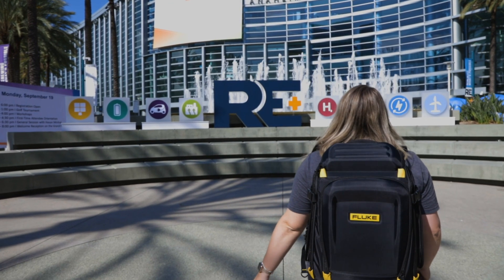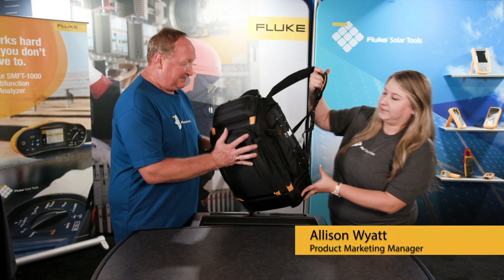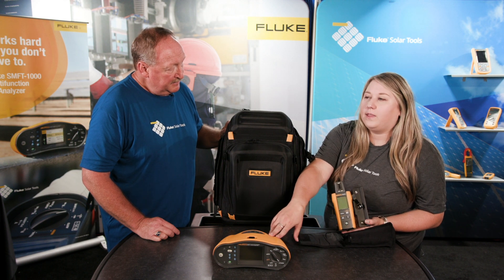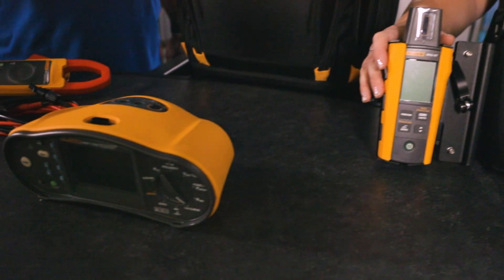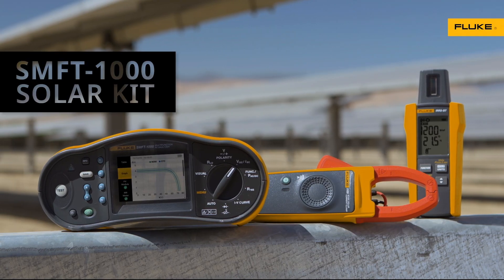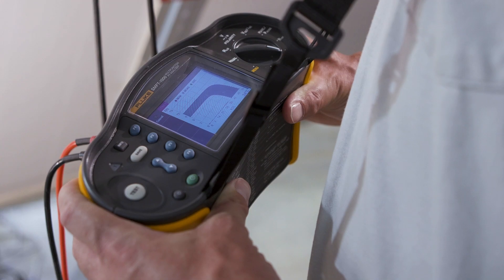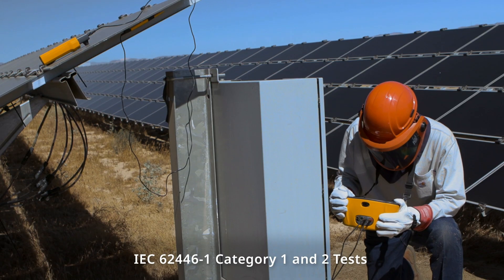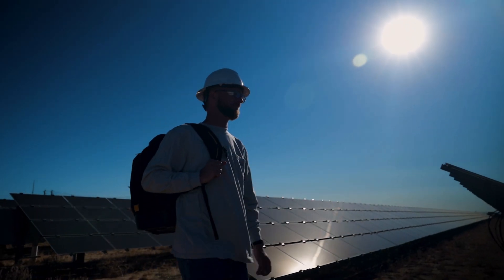Fluke SMFT 1000 Solar Kit Introduction - LIVE at RE+ 2022!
The SMFT 1000 Solar Kit is designed for PV professionals - that provide installation, commissioning, and maintenance services to systems that operate at 1000 V DC - to work together for the optimal solar workflow.

The Fluke SMFT 1000 Solar Kit Includes:

SMFT 1000 Solar Multifunction PV Tester -
The new all-in-one solar PV testing tool provides I-V curve tracing and PV system performance analysis - and conforms to IEC 62446-1 standard. This all-in-one test solution verifies PV system performance, safety, increased productivity and an exceptional user experience.

i100 AC/DC Current Clamp -
A heavy-duty solar current clamp designed to measure voltage and current with faster, safer testing - get accurate voltage and current measurements, all without contacting a live conductor.

IRR2-BT Irradiance Meter -
Takes irradiance & temperature measurements that communicate with the SMFT 1000 wirelessly via Bluetooth for both speed and efficiency.

Join the waitlist for the ultimate solar workflow kit here now